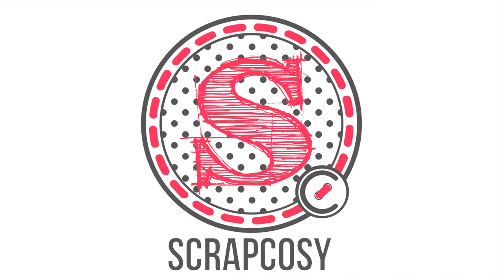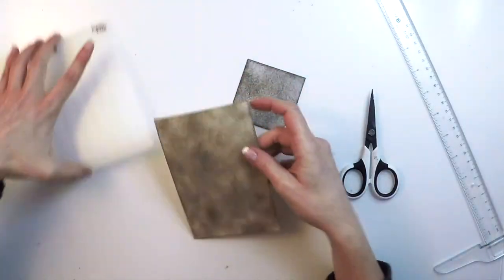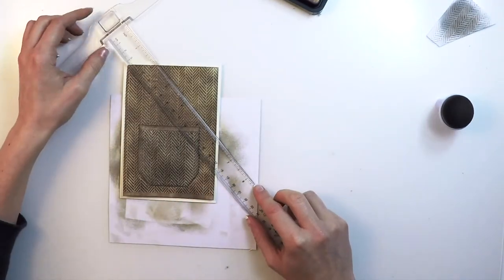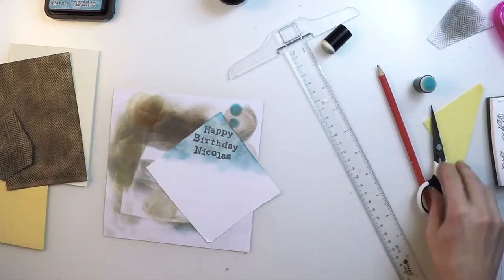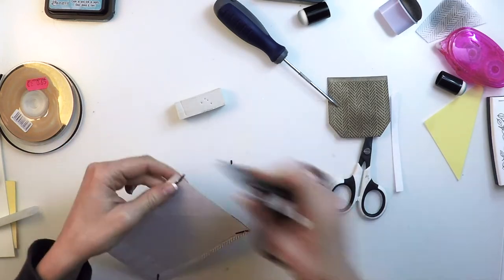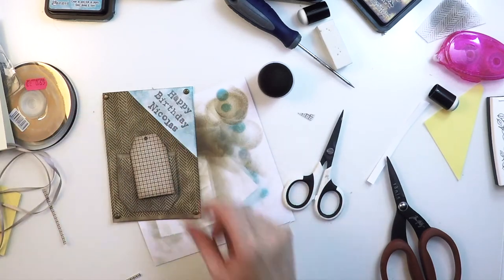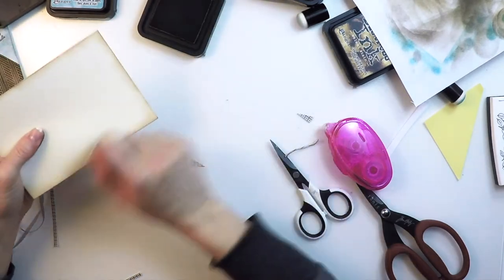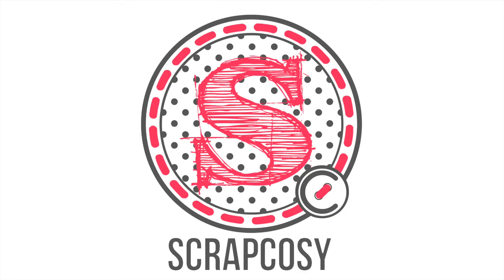Cardigan with Chevron Pattern (or rather Herringbone)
I'm very excited to show you today’s post for two reasons: (1) this is the first time that I take part on a challenge, this one is organised by PaperArtsy and the theme is "Patterns" and (2) in today's video I'll use a new song (A children's game true) that my friend Albert Andreu has created for me, specially for my videos (he is a star! What an artist! Contact him on Facebook to get your own soundtrack